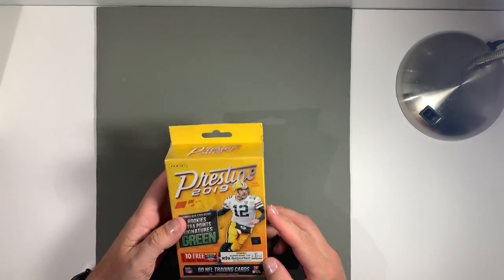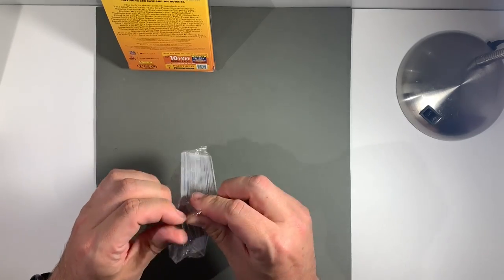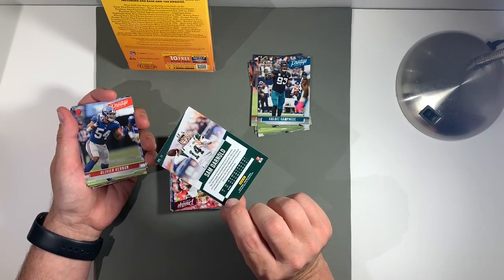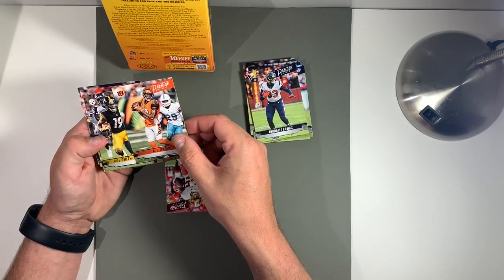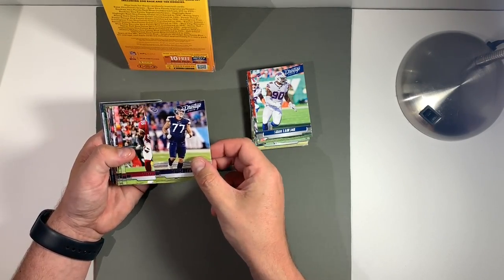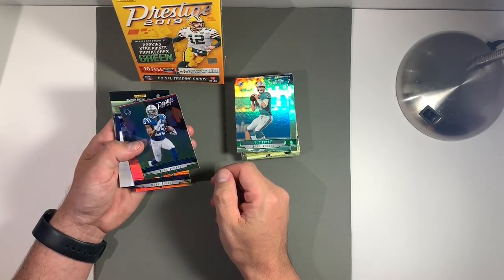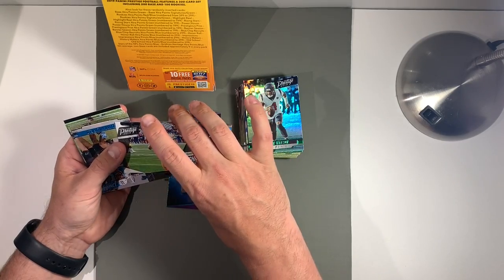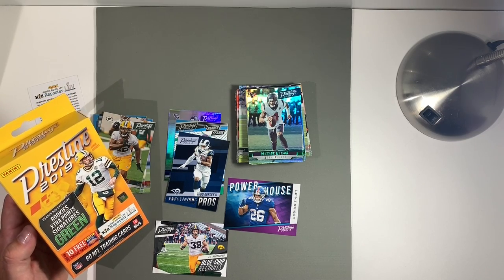Opening Panini Prestige 2019 NFL Hanger Box What's Inside?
Box Opening Video of Panini Prestige 2019 NFL Hanger Box - What's Inside? Watch and see all the cards we pulled. Some listed below!

What we got / High Becket Book
Todd Gurley II Prestigious Pros PP-TG / $1.00
Saquon Barkley Power House PH-SB / $1.25
Elijah Holyfield RC #285 / $1.25
Stanley Morgan Jr RC #294 / $1.25
Baker Mayfield #35 / $1.25
Dexter Williams RC #244 / $1.00
Russell Wilson #188 / $1.00
T.J. Hockenson Blue-Chip Recruits BC-TH / $2.50
Tom Brady #200 / $2.00
Josh Rosen Xtra Points Green Parallel  #70 / $1.50
Deshaun Watson Xtra Points Green Parallel #13 / $2.00
A.J. Brown RC Xtra Point Blue Parallel 167/299 #253 / $2.50
Marlon Mack Xtra Points Green Parallel #126 / $1.00
Derwin James Xtra Points Green Parallel #183 / $1.25
Carson Wentz #174 / $1.00

Message us if you are interested in any cards you see in the video